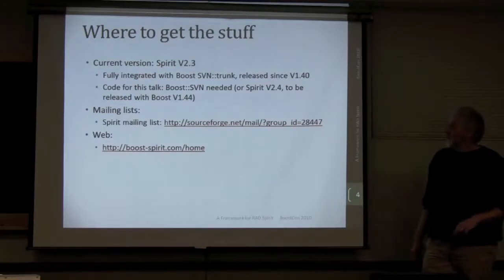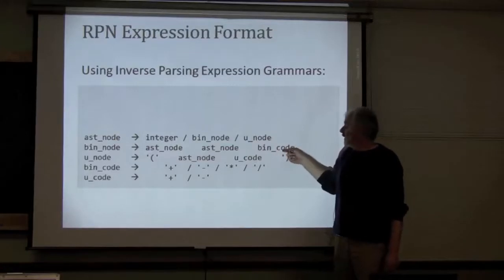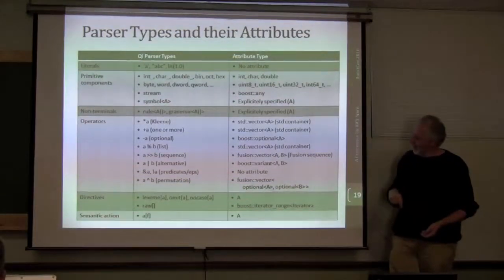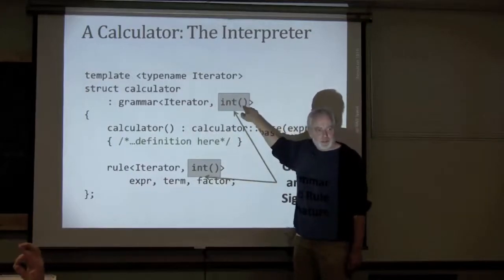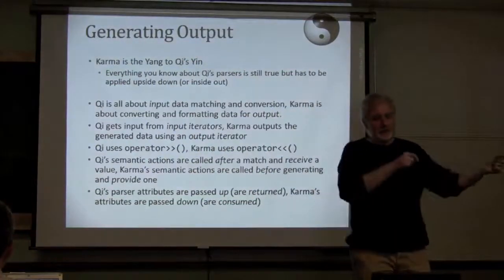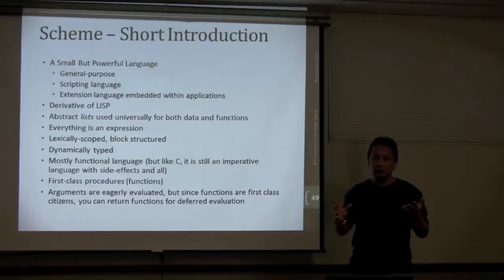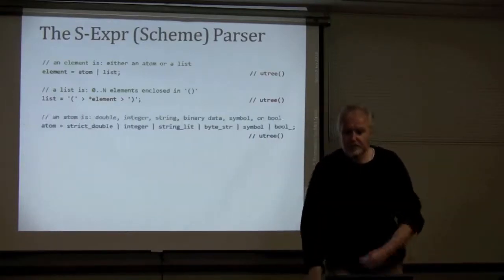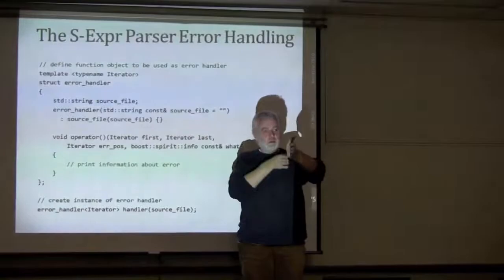Joel de Guzman, Hartmut Kaiser: A Framework for RAD Spirit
One allure of Boost Spirit Parser, compared to traditional parser
generators, is its being embedded in C++. The user of the library
specifies a parser's grammar directly in C++ code using expression
templates. There are distinct advantages with this approach, but there
are problems as well. The most glaring drawbacks are 1) long compile
times and 2) difficult to understand error messages and 3) Difficulty in
debugging and testing parsers. For small parsing tasks, these can be
tolerated. Yet, after 8 years in active deployment, we've come to a
point where Spirit is being used in increasingly more complex parsing
tasks. 2 and 3 can somehow be alleviated by adding more "smarts" to the
expression template engine (using Proto), but that would increase
compile times further to the point where the libary will no longer be
useful.

It would be interesting to have a tool (both stand-alone or library
based) that accepts textual EBNF/PEG expressions and outputs either
parsers that are immediately executable or C++ Boost Spirit code. The
RAD tool can have all sorts of smarts to make writing parsers as
painless as possible (e.g. debugging, error handling, analysis, etc).
After the development of the parser is "set in stone", one can opt to
have the tool emit C++ code that can then be included in an application.
For more complex parsers, this will be a definite boon.

We would like to present the design and development of such a tool.
Obviously, this "Dynamic Spirit" tool will be written using "static"
Spirit. This would be a practical real world example using Spirit.